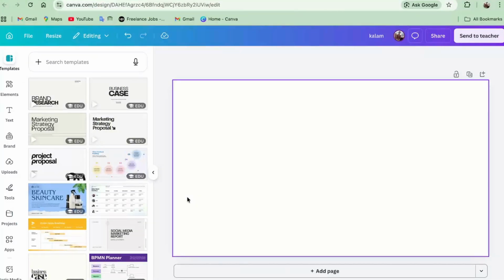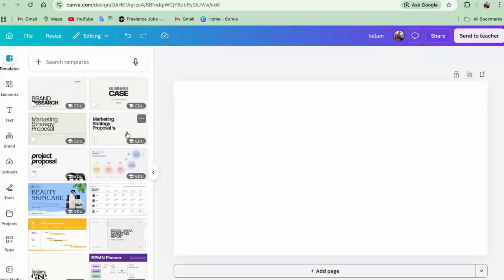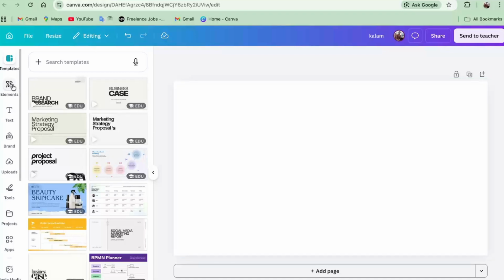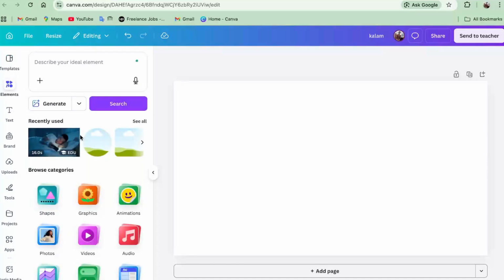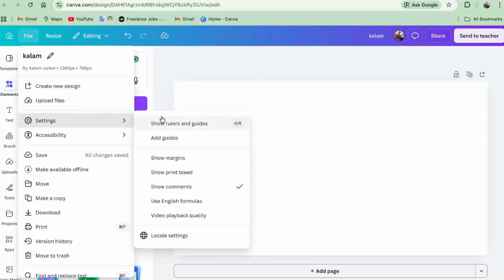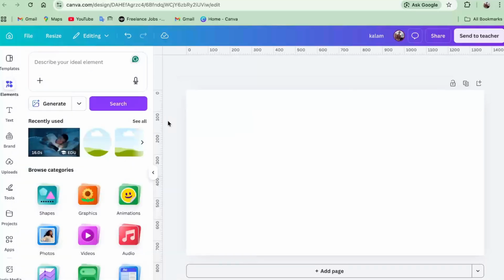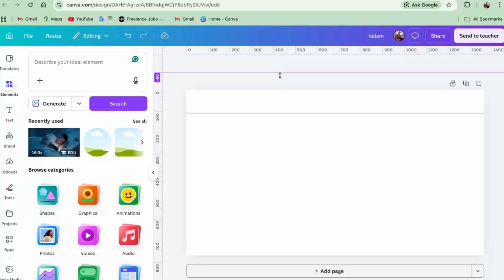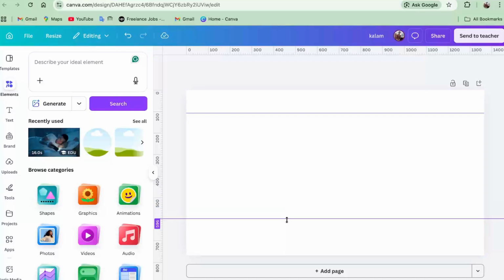How to Add Ruler in Canva – Show Measurement Tool Easily!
Hello, Want to use the ruler in Canva? In this video, I’ll show you how to add ruler in Canva step by step.
You’ll learn how to enable rulers to measure spacing and align elements properly in your design.
Watch till the end to fully understand how to add ruler in Canva.